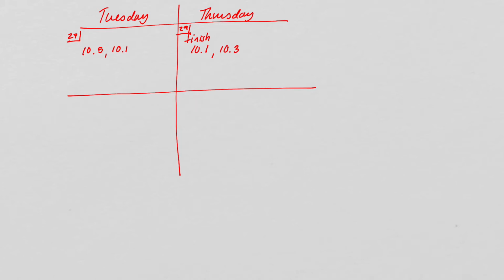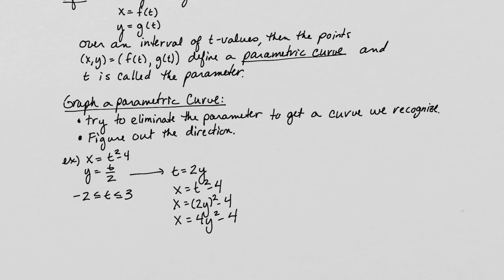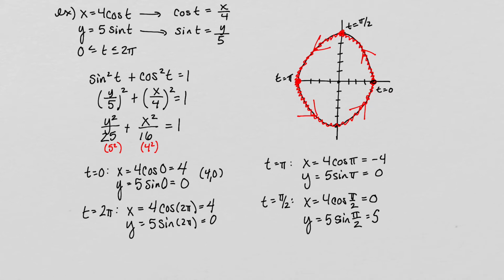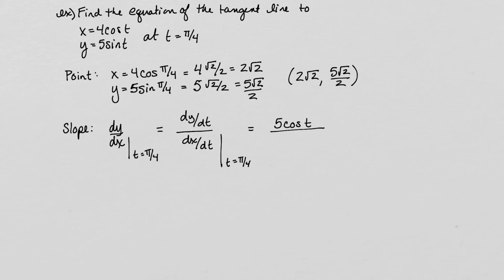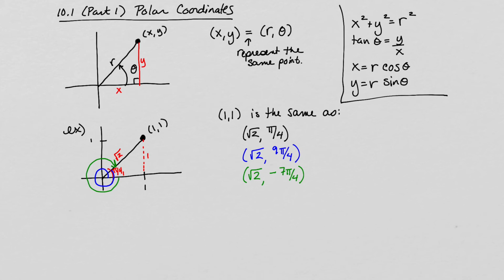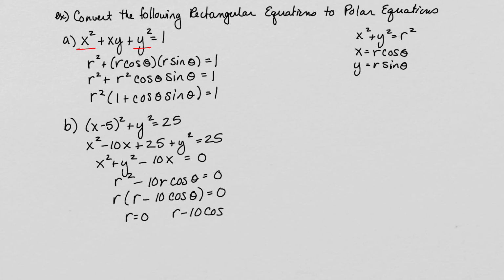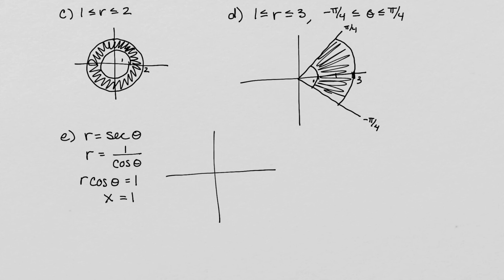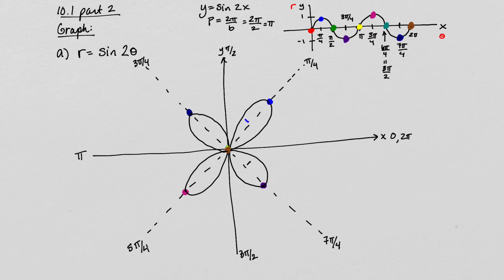Math 182 4/27